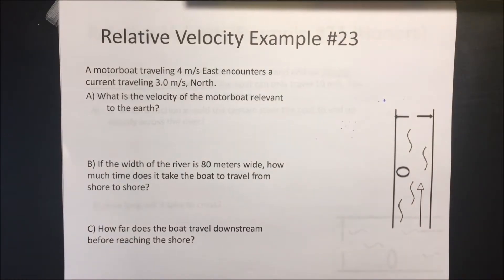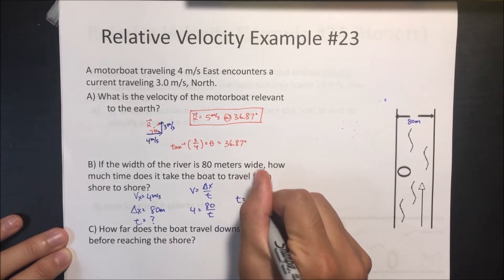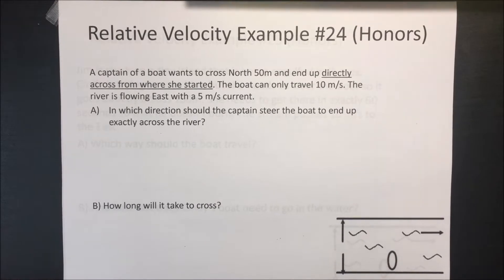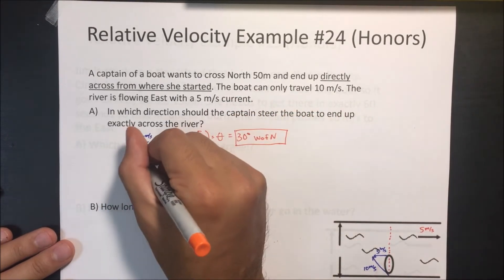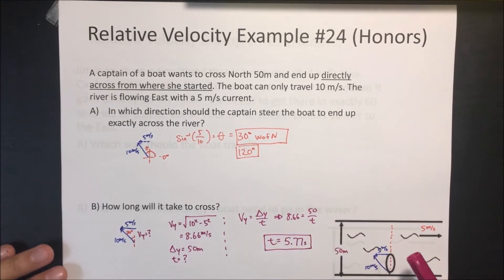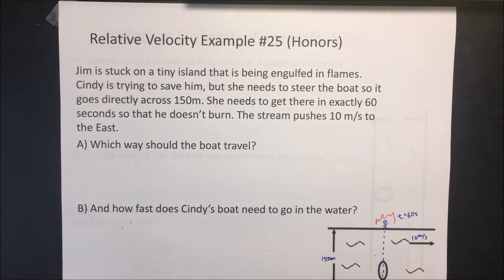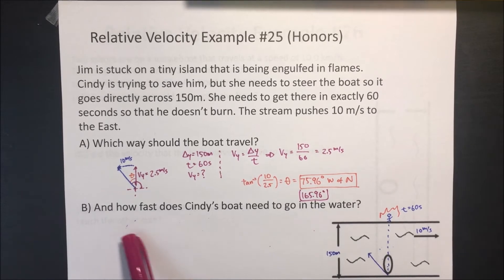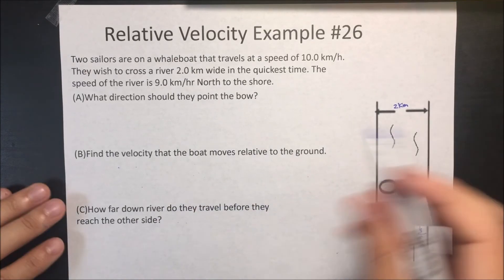Vectors (Relative Velocity 2-D) [2/2]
Example Problems Relative Velocity in 2-D

Example #23 - 0:00
Example #24 - 3:40
Example #25 - 7:40
Example #26 - 12:05